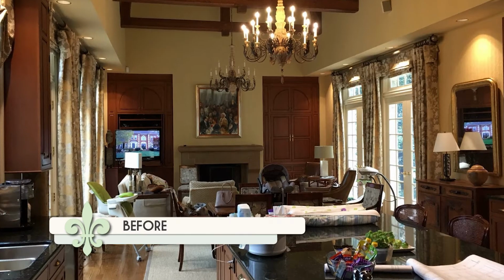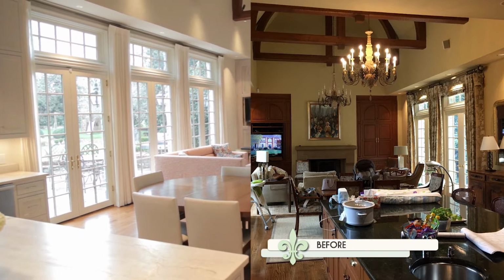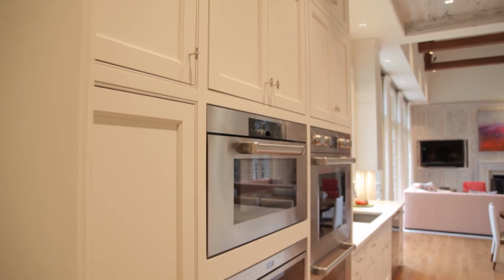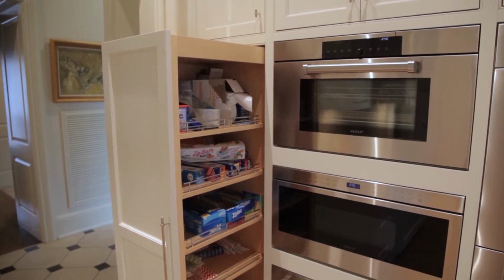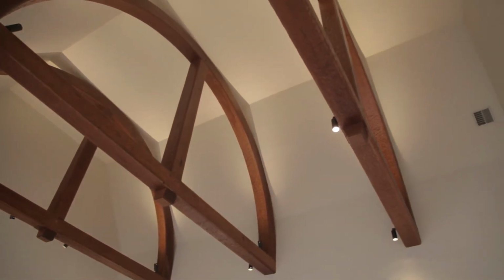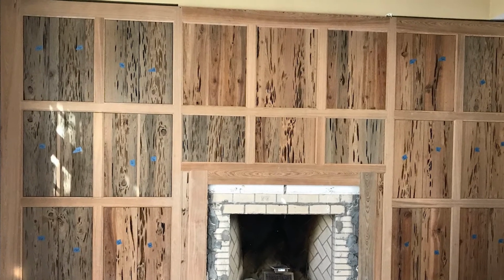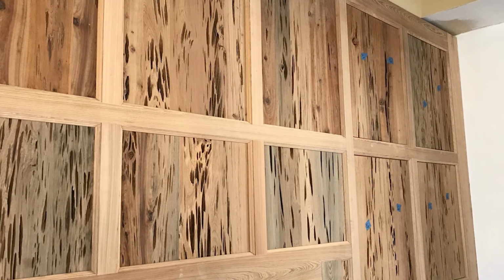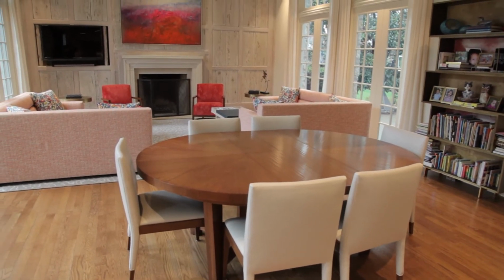Adam Wayne, Trace Ventures on My Southern Home with Kimberly Greenwell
Adam Wayne, with Trace Ventures, tells Kimberly Greenwell how new appliances led to an entire kitchen remodel. Learn how they increased traffic flow and storage using the existing footprint on this segment of "My Southern Home".